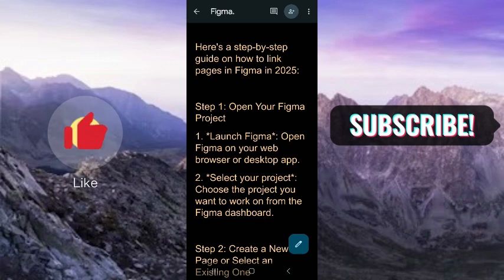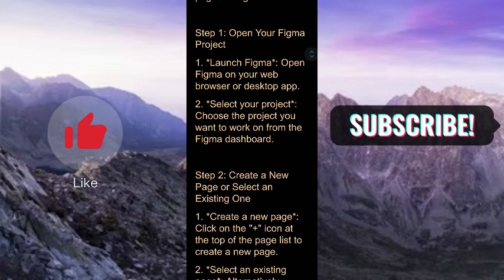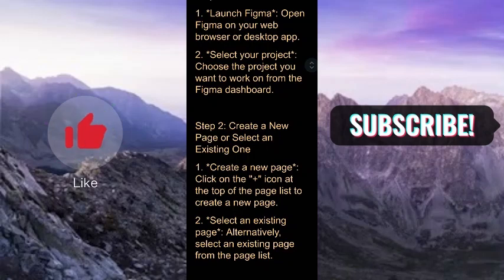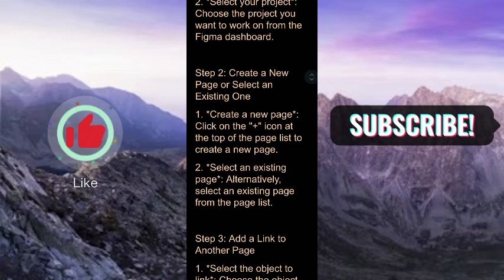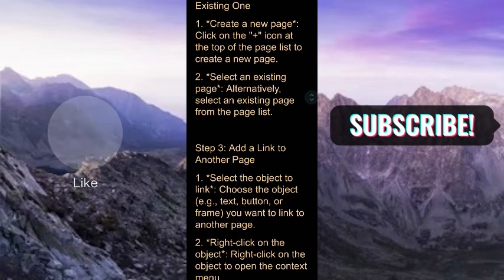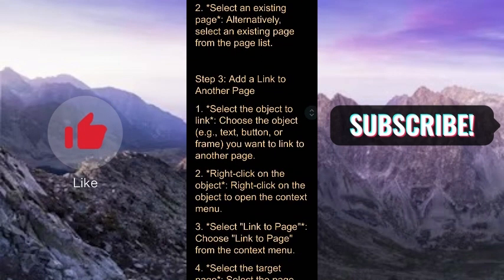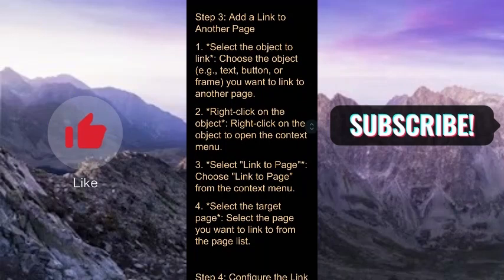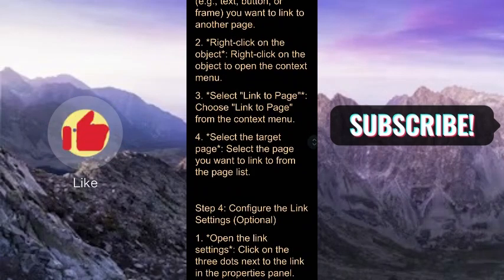HOW TO LINK PAGES IN FIGMA 2025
In this video, we talk about HOW TO LINK PAGES IN FIGMA 2025